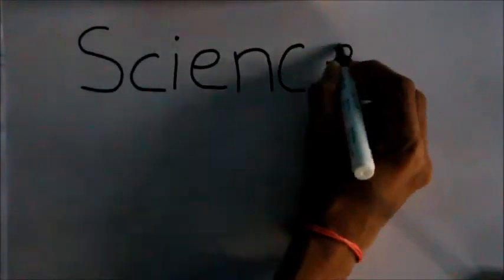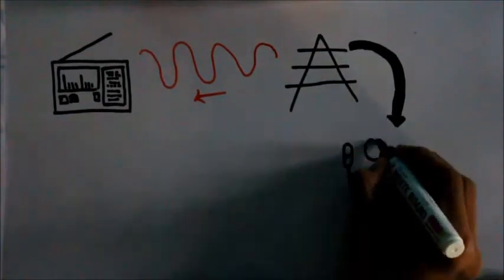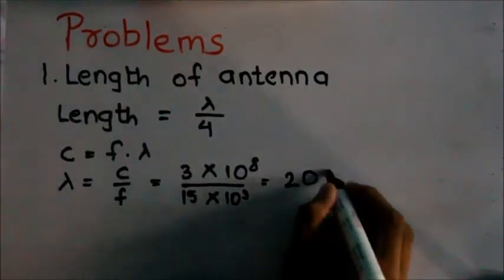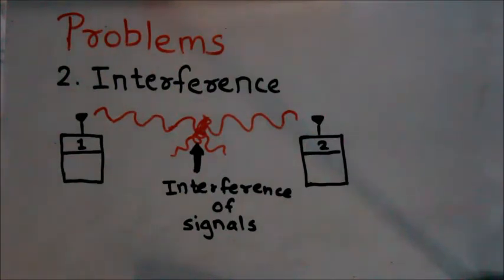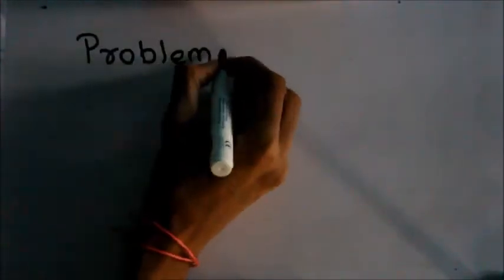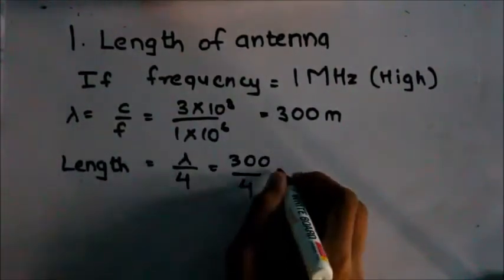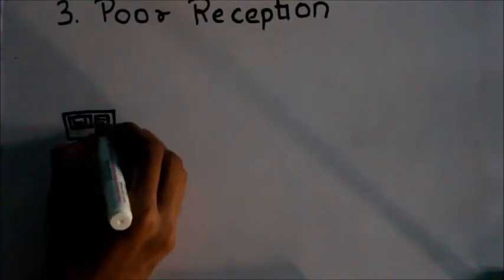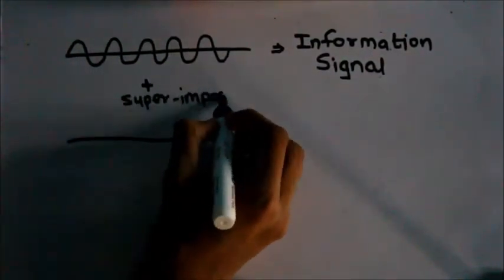What is Modulation and it's importance in Radio Communication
If you like the video like it and if you have any suggestions or
Any topic you think I should make a video on leave it in the comments below.